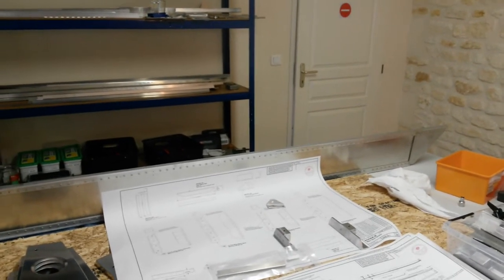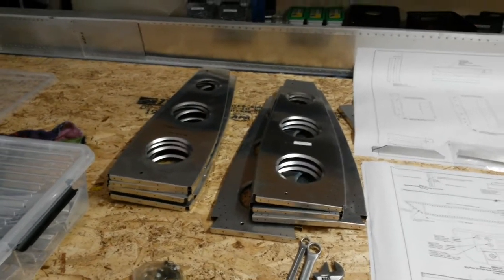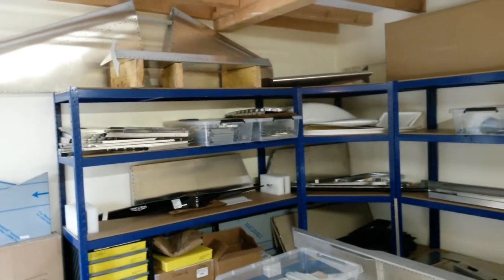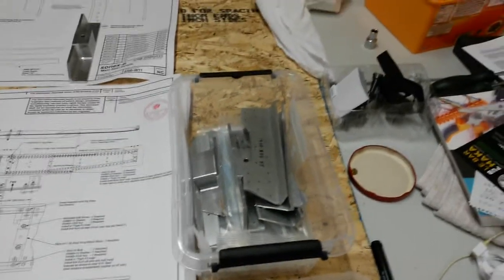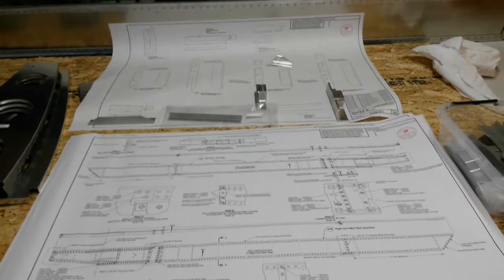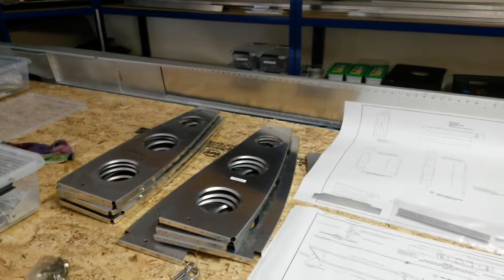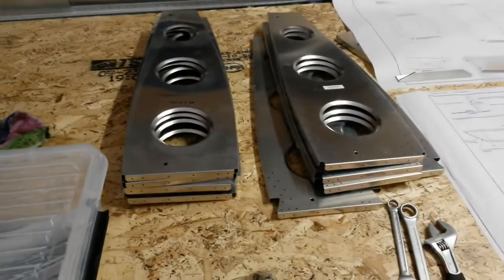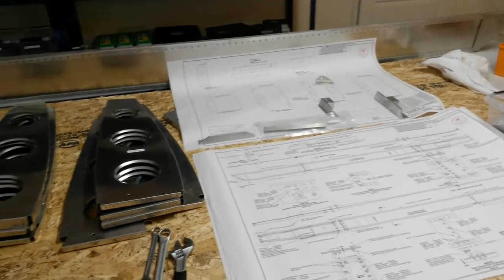Sonex B Part 6 - The Wing Spars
The first few stages of preparing the rear and main wing spars.